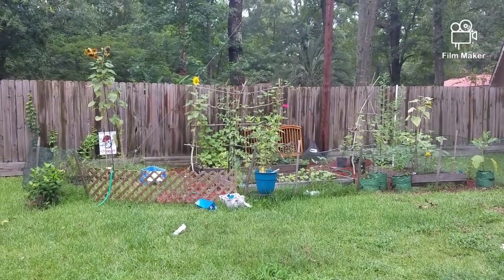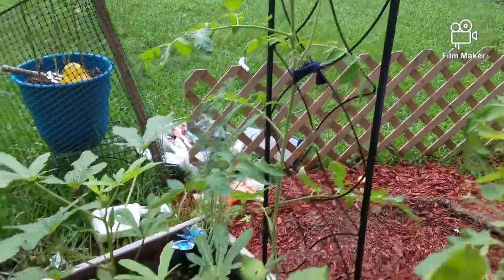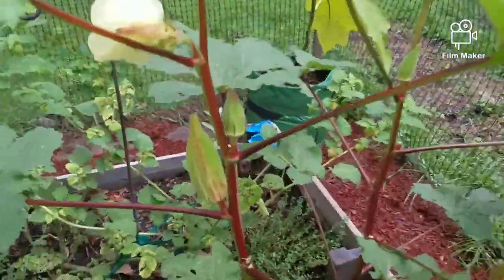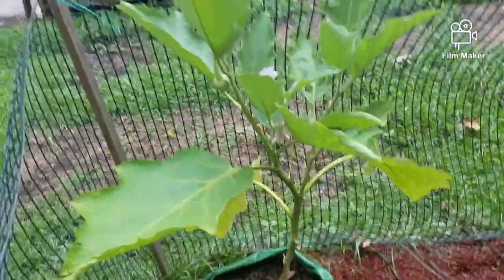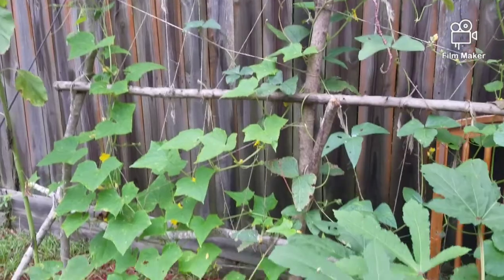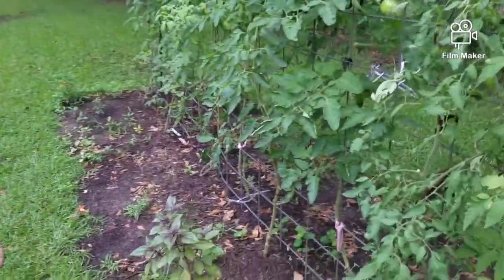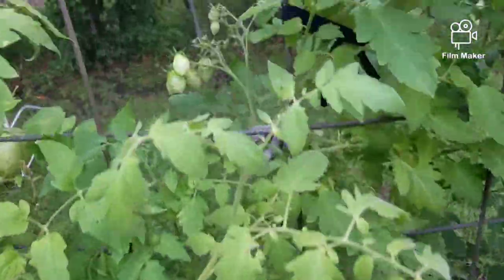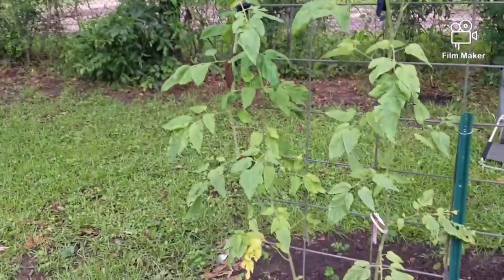Garden tour zone 8 6/26/20